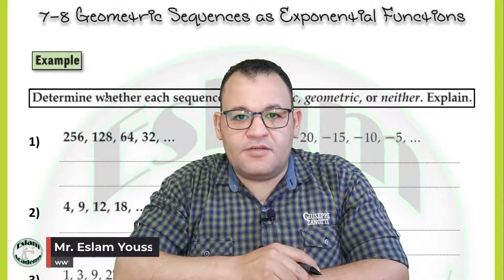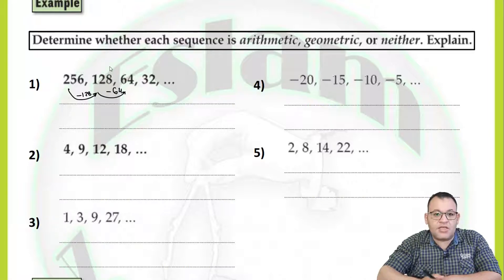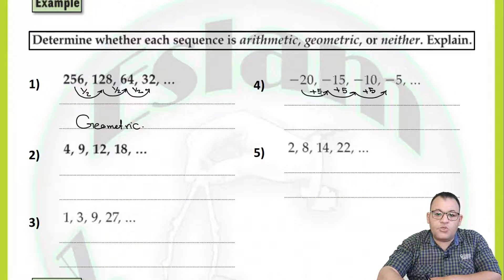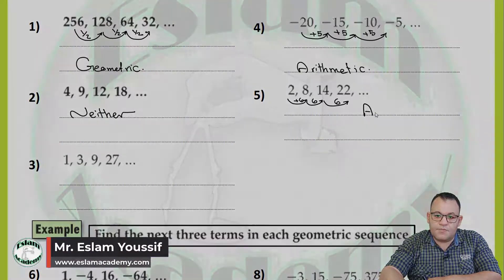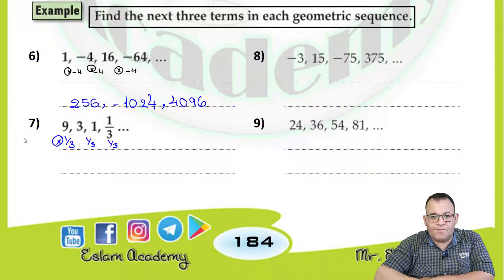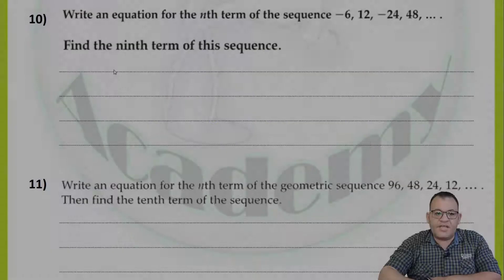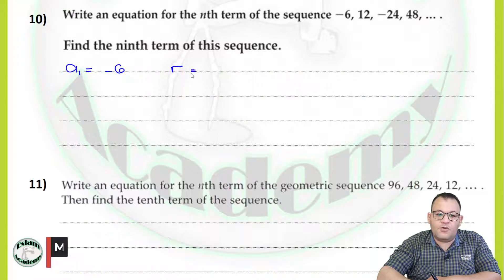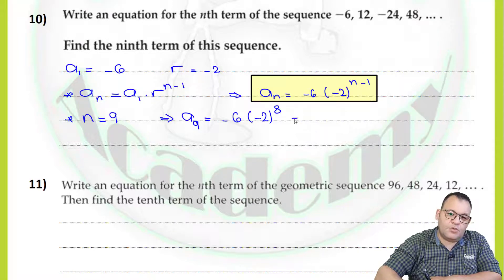Grade 9 – Chapter 7 – Lesson 8 Geometric Sequences as Exponential Functions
American curriculum